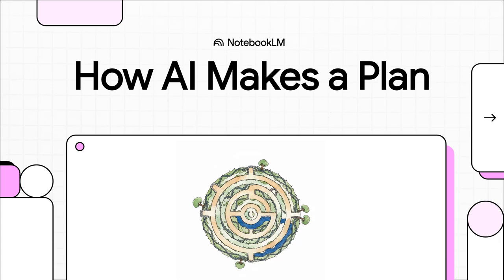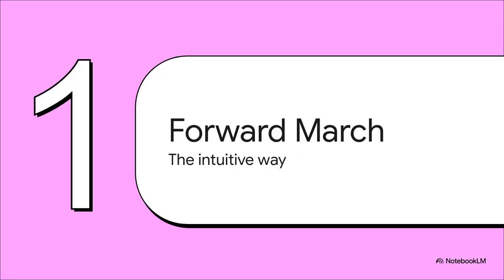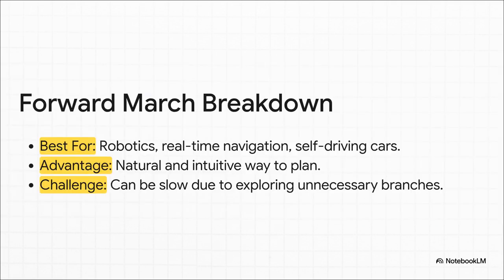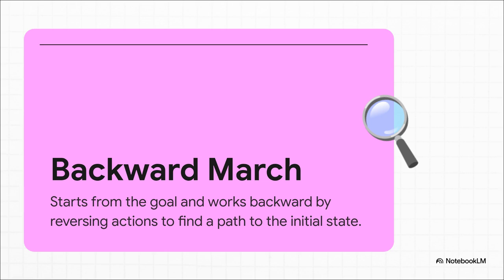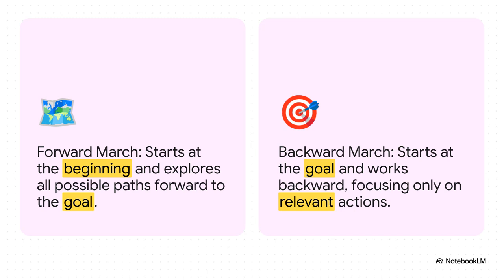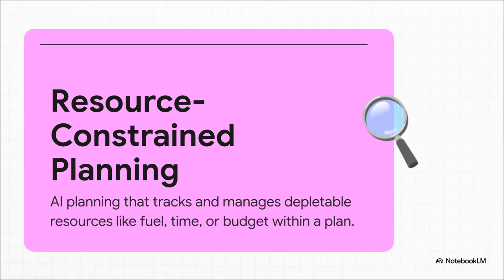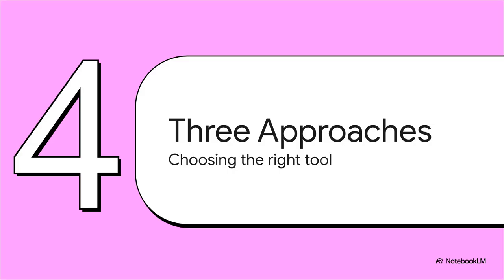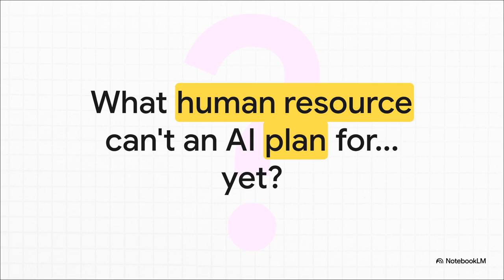Forward march, Backward march and Limited resources in AI